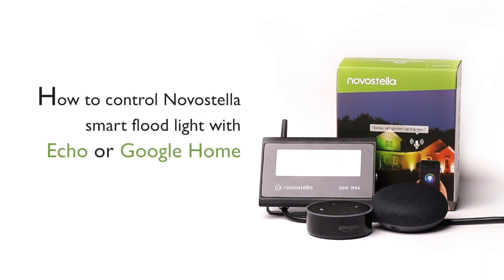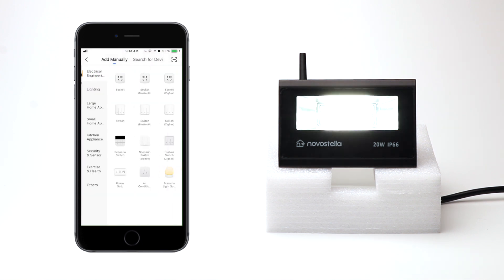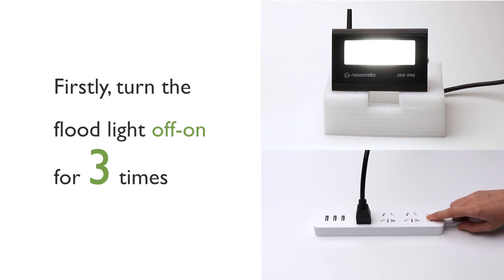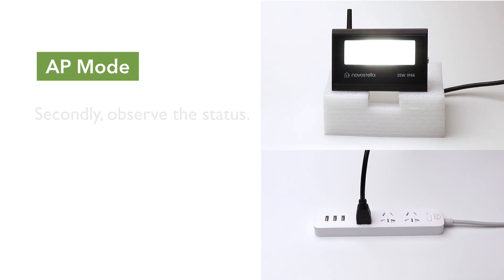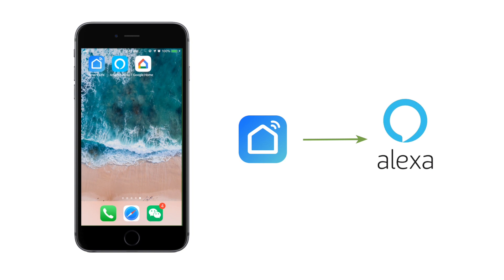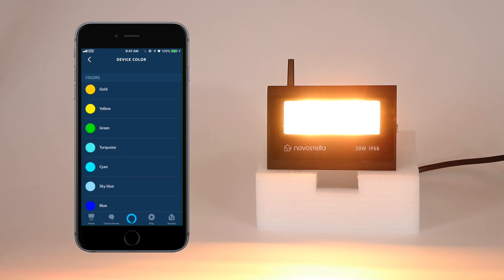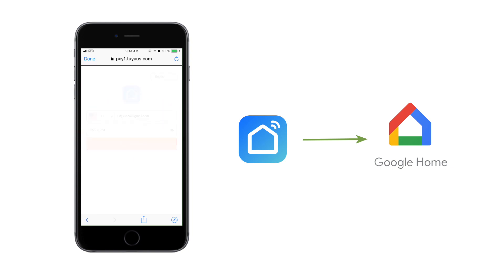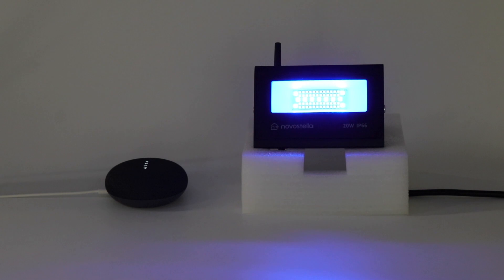EN - How to set up novostella smart flood light with Alexa or google home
Part 1:
- Connect Your Smart Flood Light to Smart Life App (0:23)
- Troubleshooting for connection to Smart Life App (1:17)
Part 2:
- Link Smart Life to Alexa App (3:11)
- Link Smart Life to Google Home App (4:29)

US (Code "Y3P9EY9X")